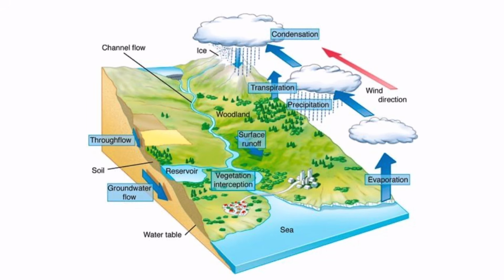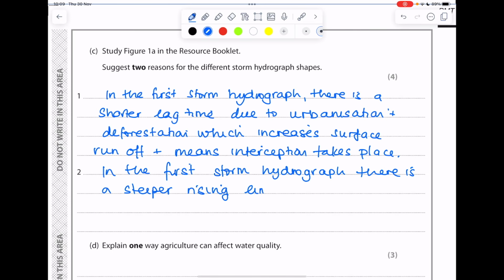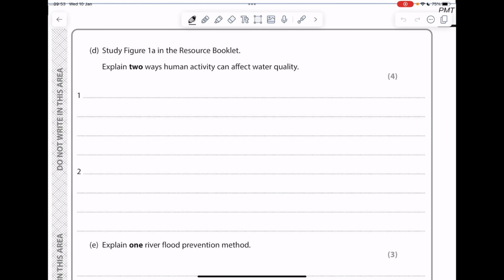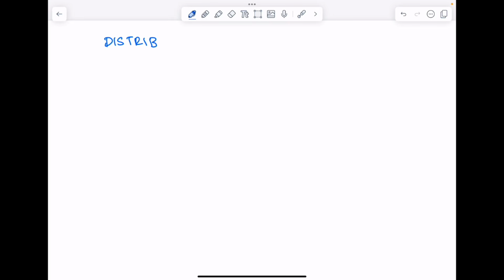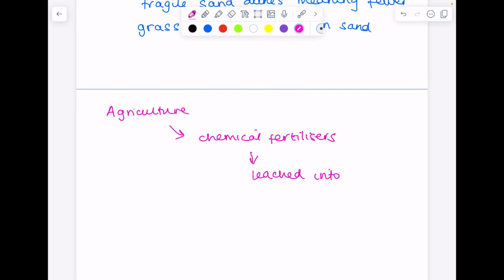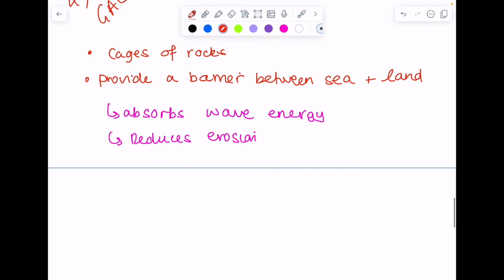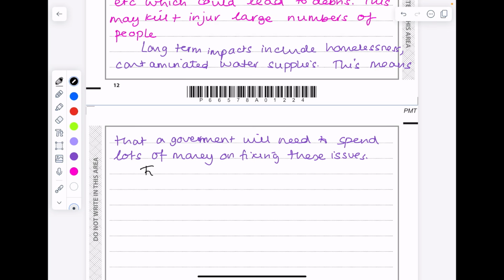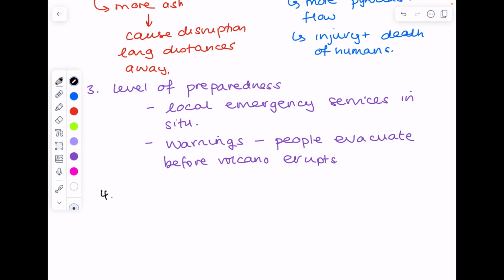ALL of Edexcel IGCSE Physical Geography! | SwH Learning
Hazel goes through all of the Edexcel IGCSE Geography physical geography specification, explaining all the topics and answering past paper questions as she goes.

These SwH Learning videos are designed to help with your GCSE or IGCSE geography revision.